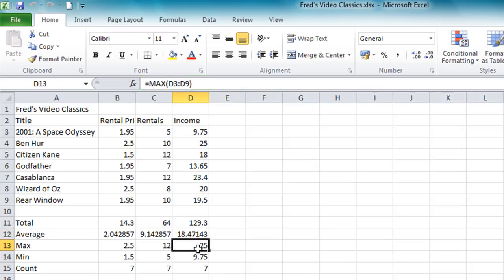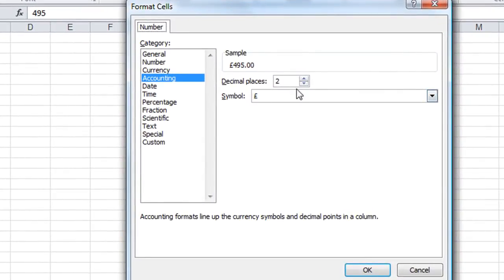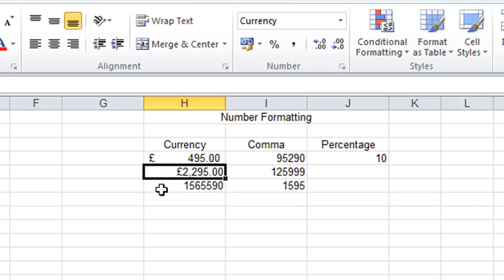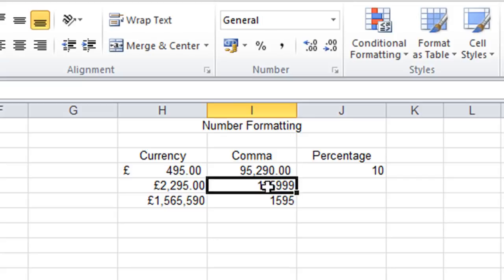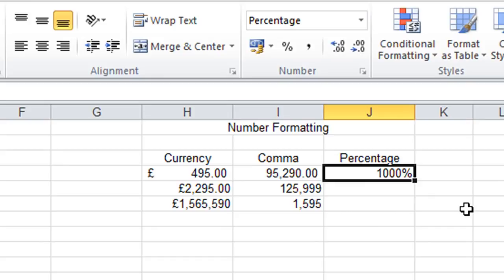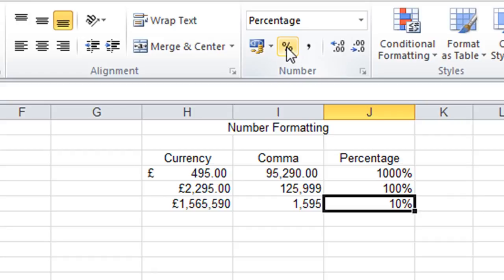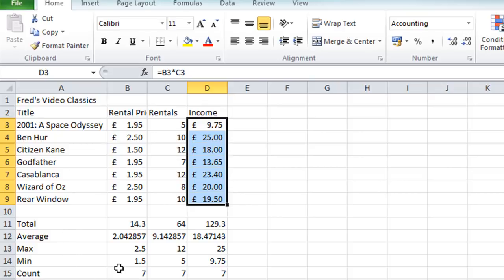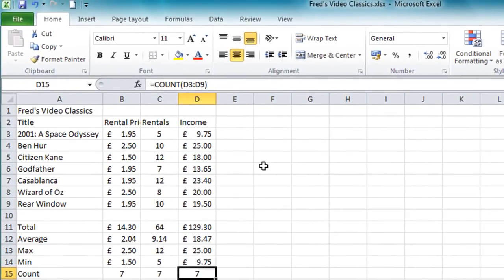Excel 2010 Tutorial For Beginners #6 Number Formats Microsoft Excel